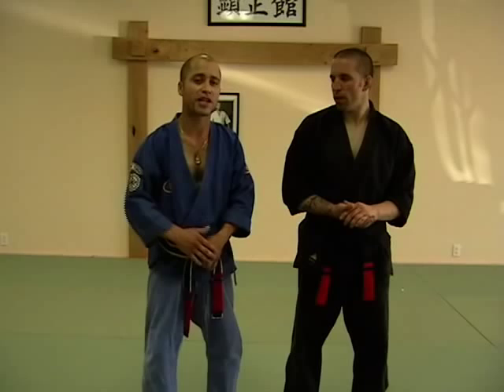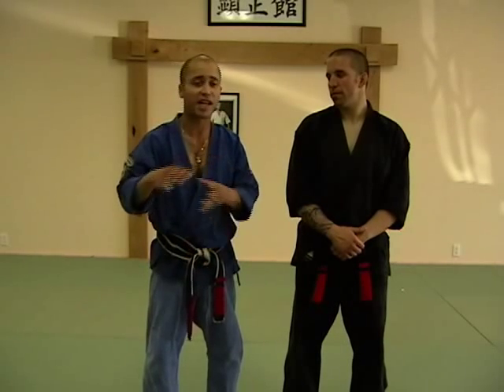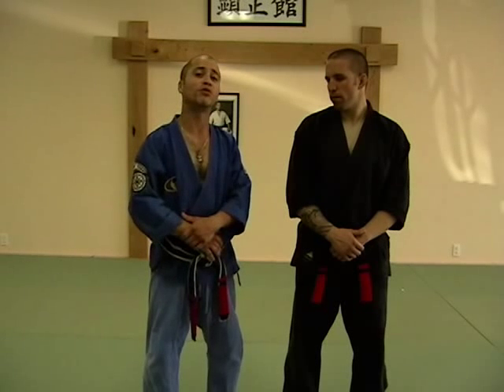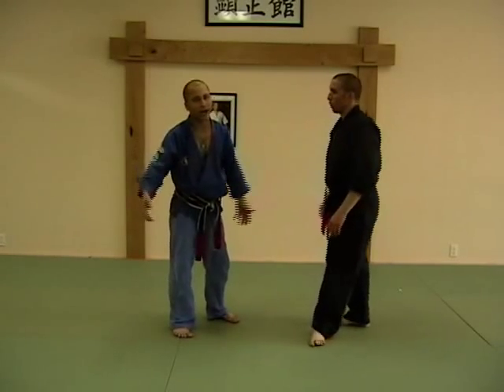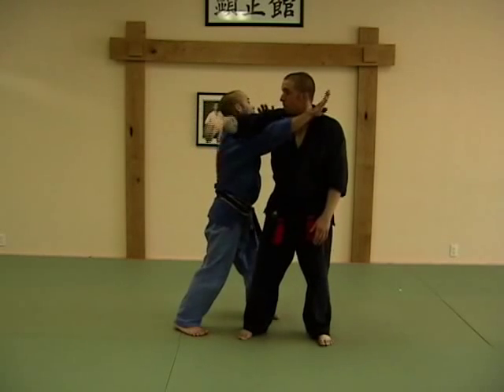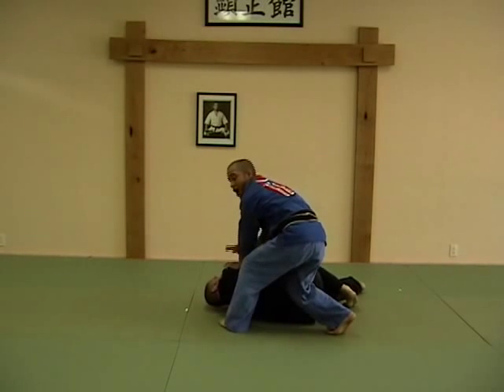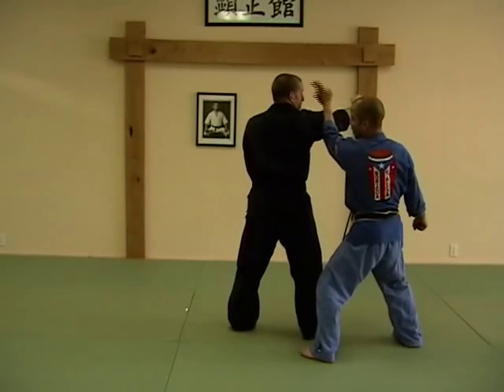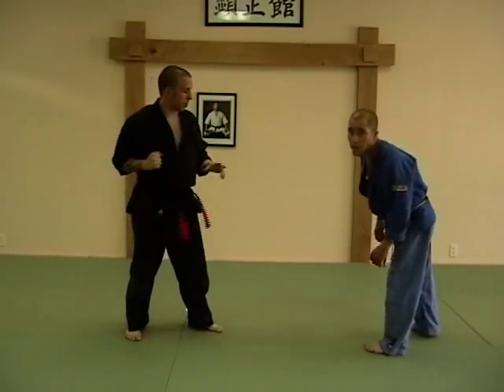CASA DE KENPO - PURPLE BELT - SLEEPER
Ed Parker's American Kenpo - Purple Belt Techniques - Sleeper. Instructed by Casa De Kenpo which includes Professors Cliff Seminerio and Juan Serrano. These videos are available as a quick reference/resource for students, especially those interested in learning them by the book. This is our attempt at a honest display of Ed Parker's American Kenpo